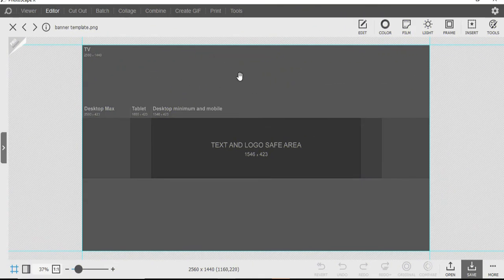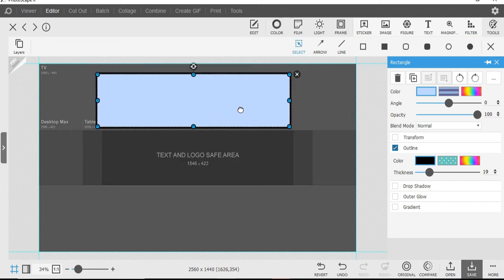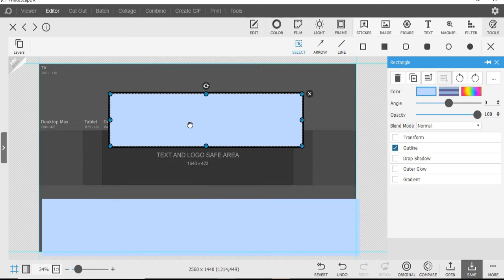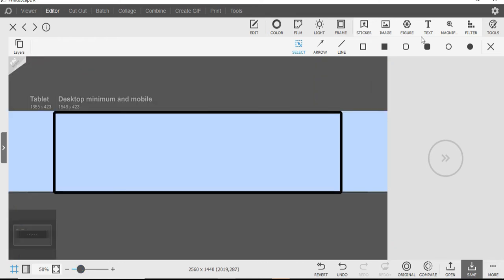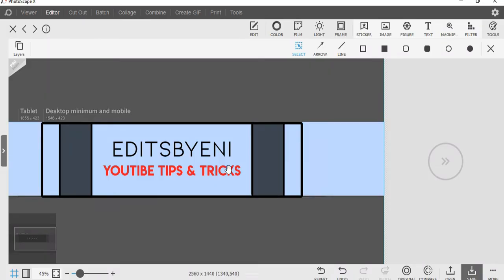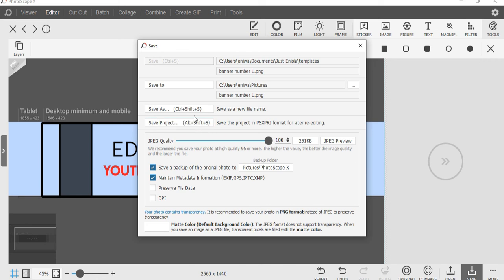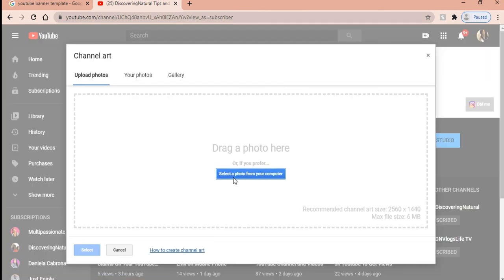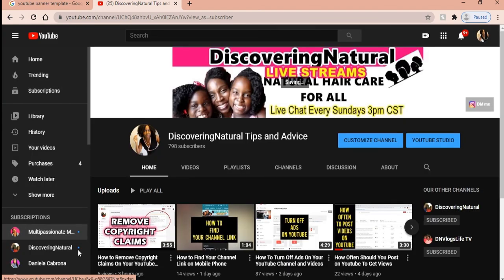The CORRECT Banner Size For Your Youtube Channel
How to get the correct banner size for your Youtube Channer banner. Welcome to the channel that gives you quick tips on how to grow your Yotube channel, how to grow your instagram following and how to grow your Facebook following. I give you tips without TOO much unnecessary chatting.

For Channel Reviews and Mentorship, send a message to DNVlogsLife on Instagram